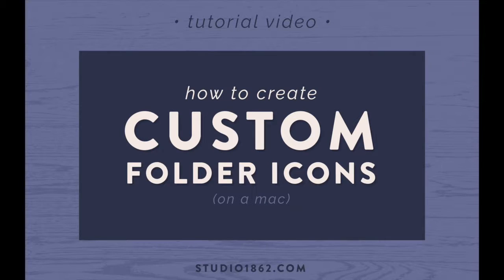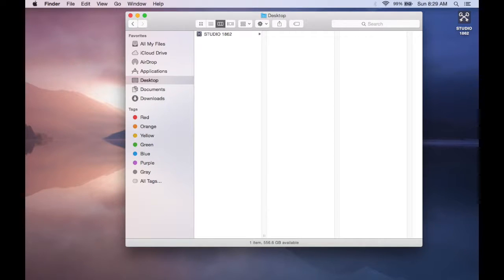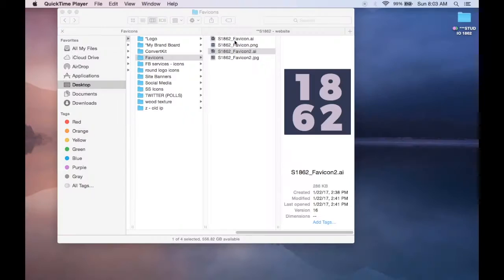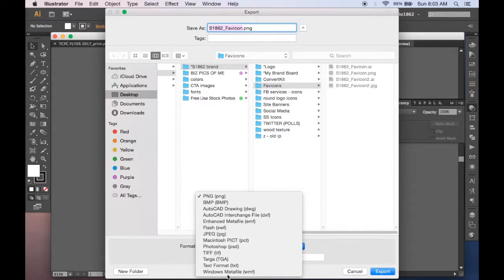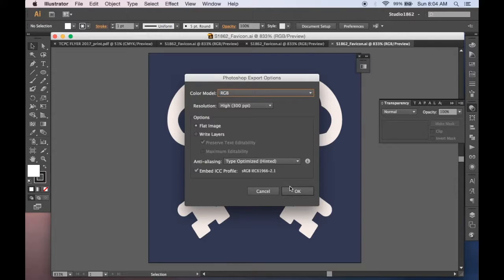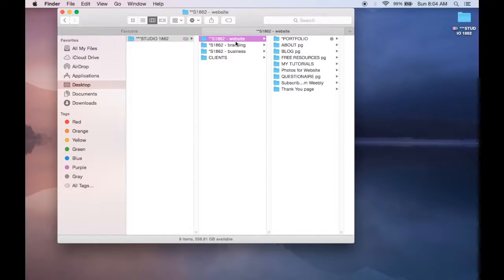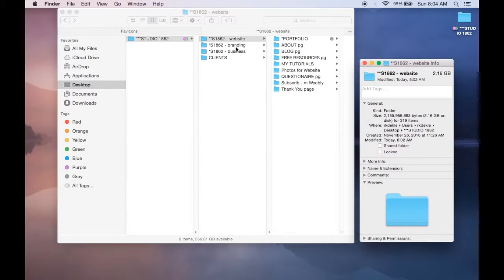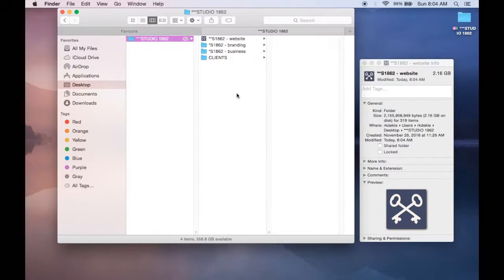How To Create Custom Folder Icons || Studio 1862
A quick video tutorial showing you how to create custom folder icons on a Mac. No special coding needed; it's super easy!

This tutorial is geared toward designers or people with similar software (I'm using Adobe CS6 in the video). I also created my icon image in Illustrator beforehand.

Video content is an original creation by Katelyn Dekle at Studio1862.